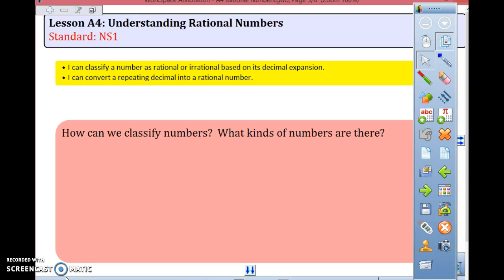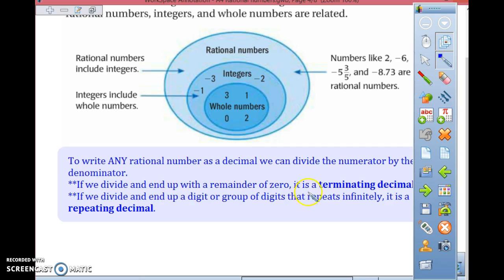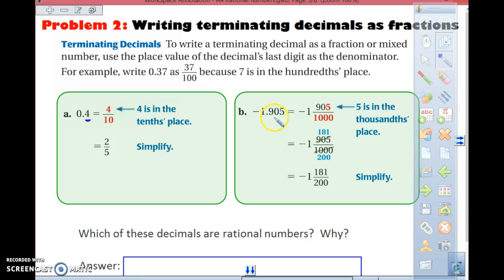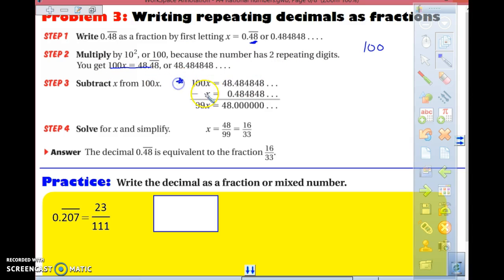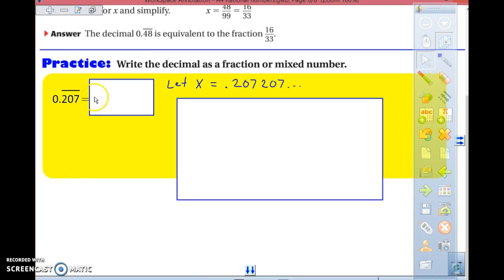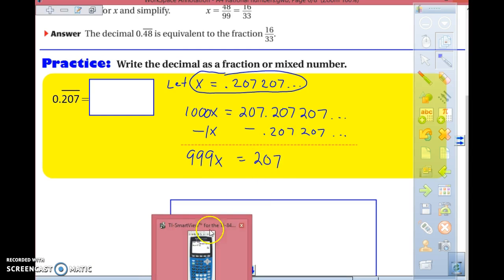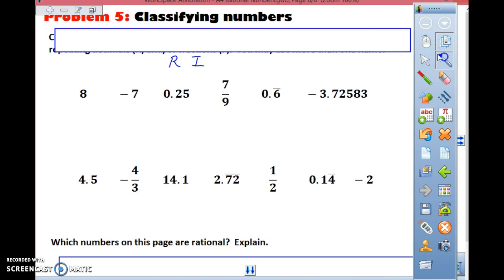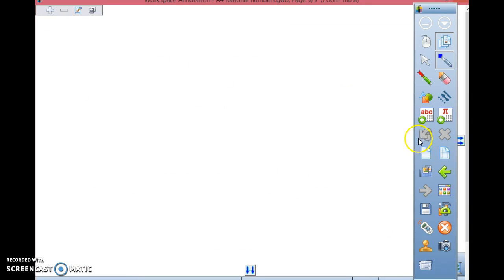Terminating and Repeating Decimals